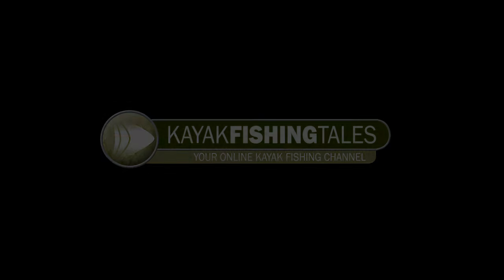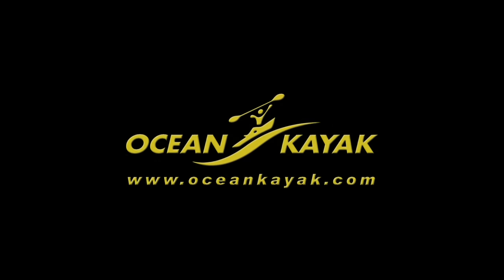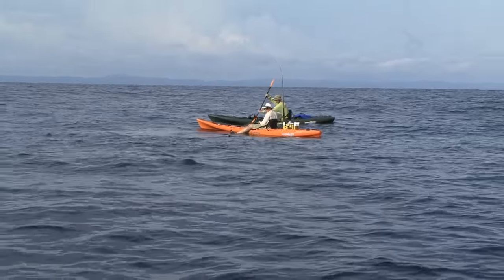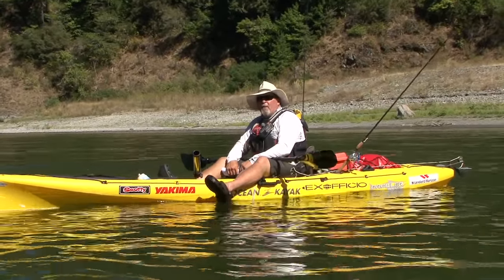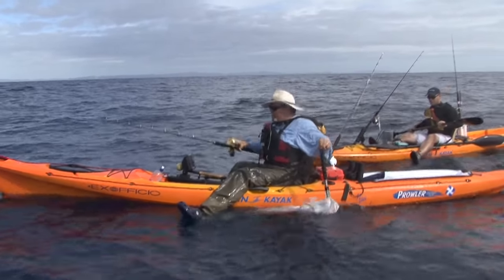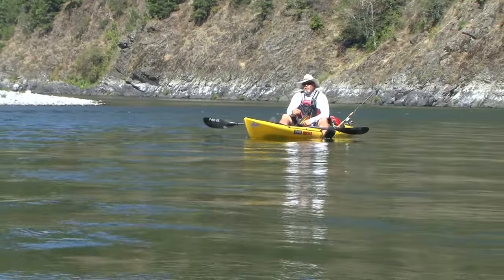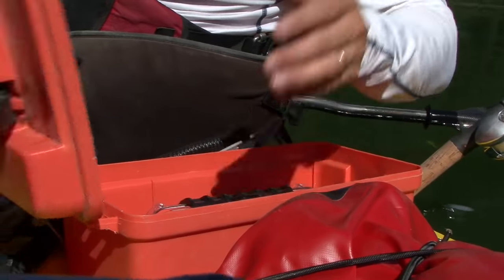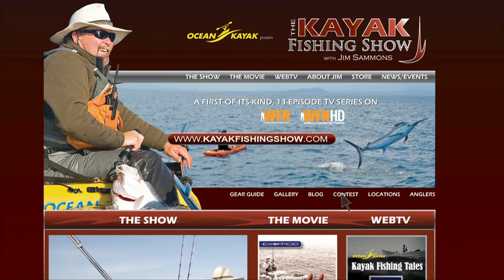Kayak Fishing - Protecting Your Gear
One of the few downsides of kayak fishing, is that you're fishing from a small platform that's very close to the water. This means that it's easy to lose gear overboard, and you have to expect that you're gear is going to get wet. This episode provides some tips on how to keep your gear protected.

Download the Free FishAlerts! App -- The World Leader in Marine Protected Areas and Social Networking

LEARN
Check out some of our other YouTube channels: